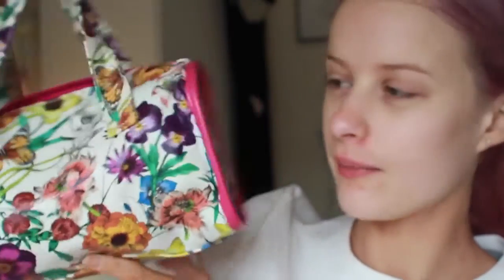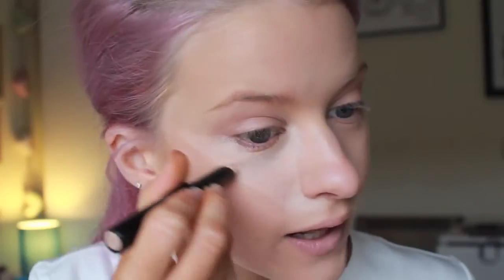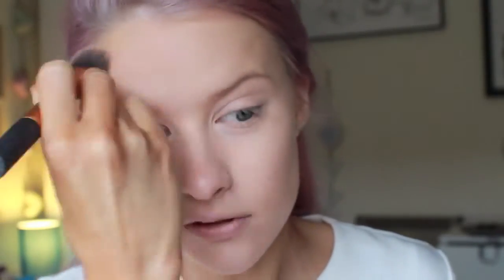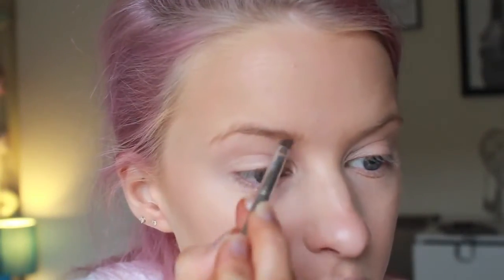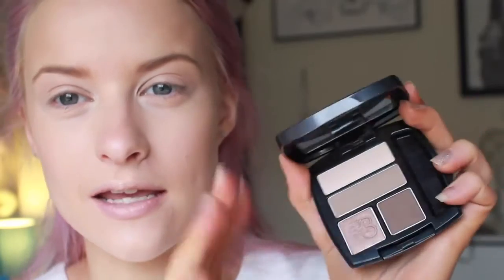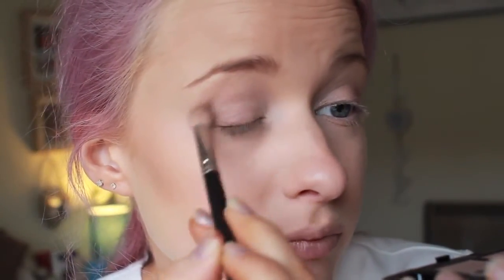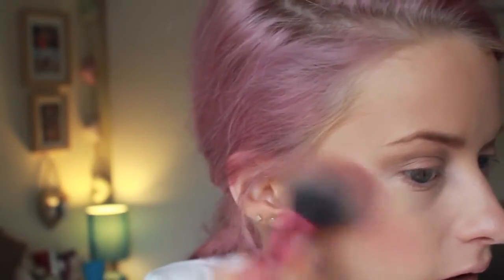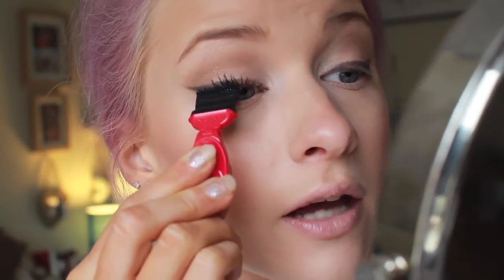▶ Victoria's Secret inspired make up tutorial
Who doesn't love that catwalk-inspired look from the Victoria's Secret runways? Sultry eyes, bronzed cheeks, gorgeous lips!

Guest beauty blogger Victoria from InTheFrow shares her make-up tutorial inspired by the Victoria's Secret signature look

Victoria uses:
Earthly Paradise Weekender Cosmetics Bag
Avon Ideal Flawless Invisible Coverage Foundation in Shell
Ideal Flawless Concealer in Fair
Avon Glow Illuminating Bronzer Duo in Medium Bronze
Perfect Eyebrow Kit in Soft Brown
True Colour Eyeshadow Quad in Mocha Latte
Marbelised Powder Blush in Self Discovery
Glimmerstick Eyeliner in Cosmic Brown
Mega Effects Mascara in Black
Perfect Kiss Lipstick in Peach Peck
Perfect Kiss Gloss in Butter Me Up